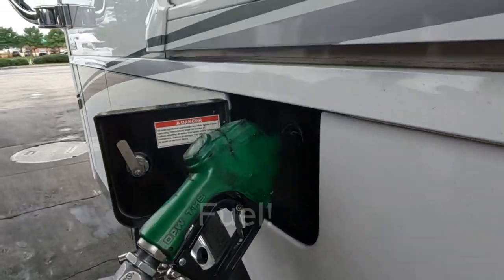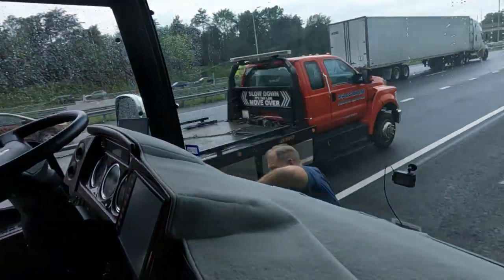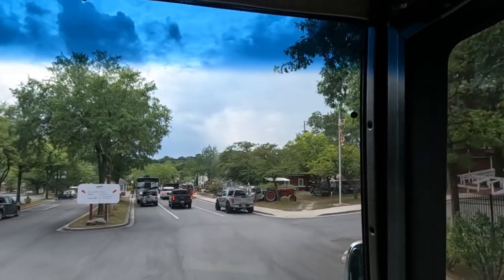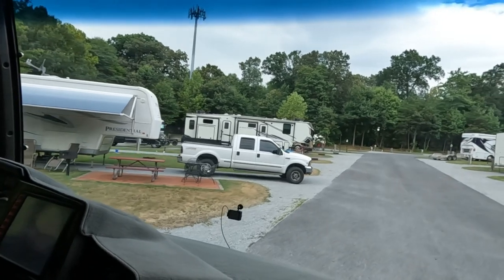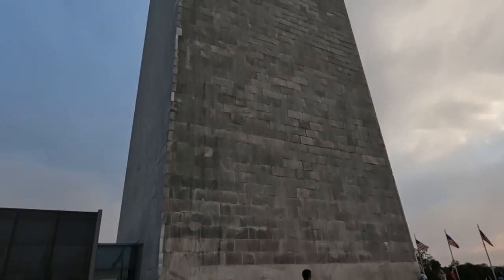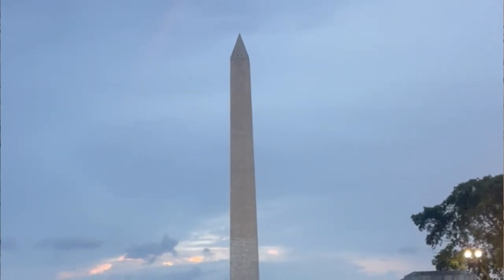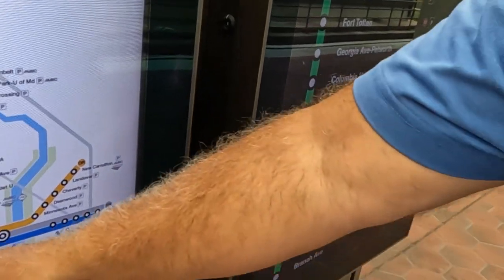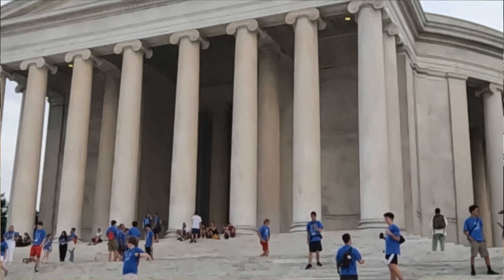Washington DC National Mall: We walked miles!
Washingon DC Adventure: Cherry Hill RV Park and National Mall

00:00 Intro
00:58 RV Breakdown
03:04 Cherry Hill RV Park
04:33 The Mall: Day one
08:14 The Mall: Day two
09:38 Photo montage